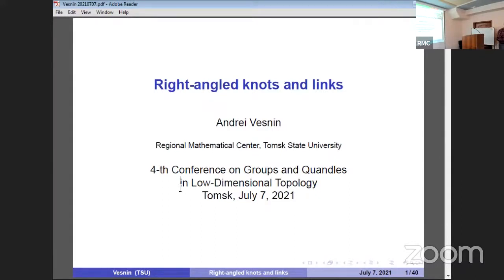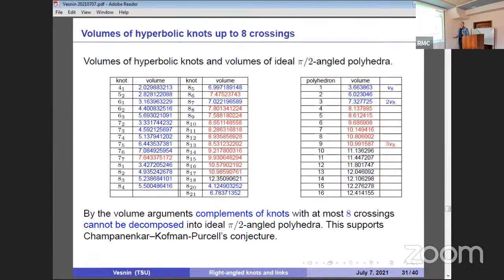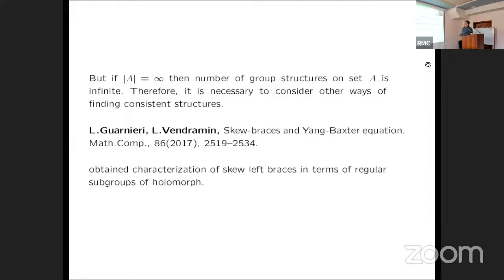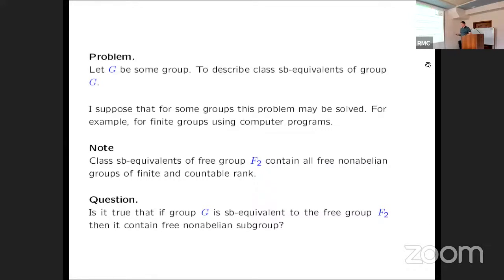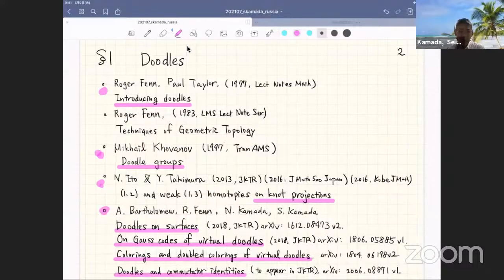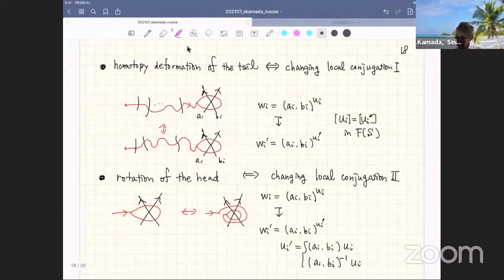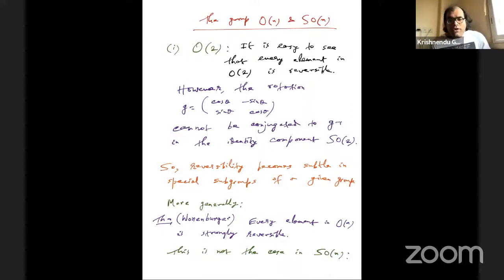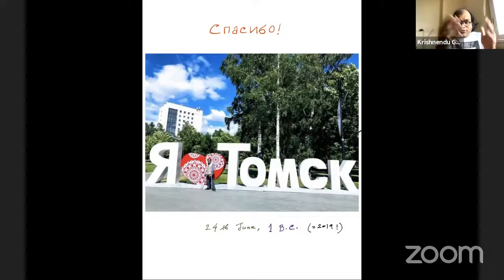Groups and quandles in low-dimensional topology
The conference Groups and quandles in low-dimensional topology is organized by the Regional Scientific and Educational Mathematical Center of the Tomsk State University jointly with the Faculty of Mathematics of Higher School of Economics and Interdisciplinary Scientific Center J.-V. Poncelet. The conference will be held in Tomsk, Russia, July 4 — 8, 2021.